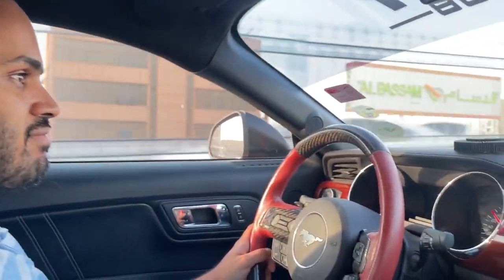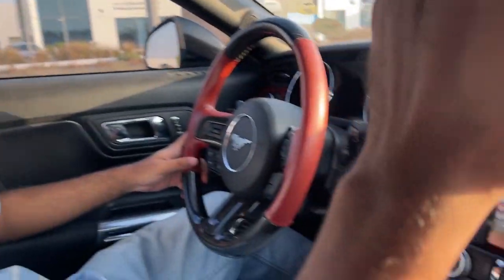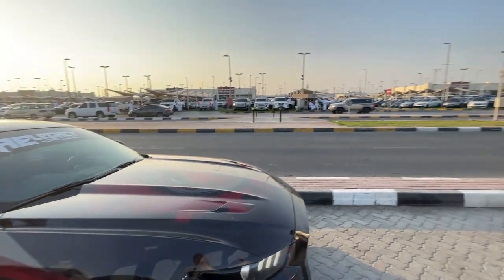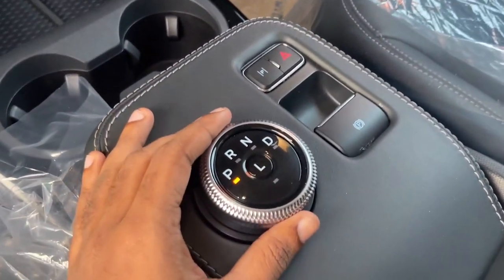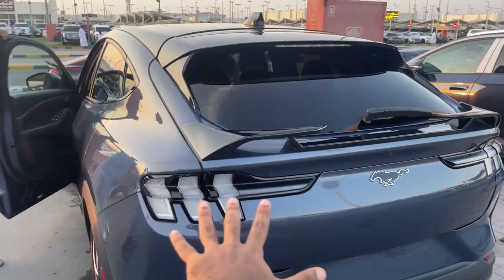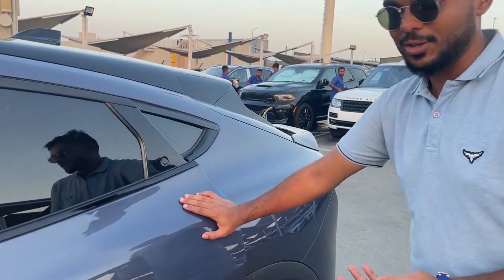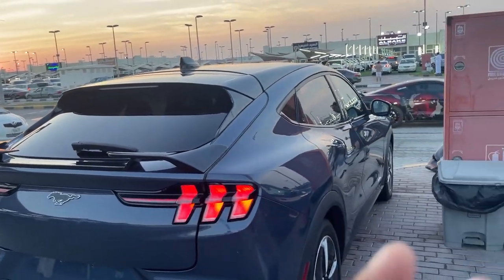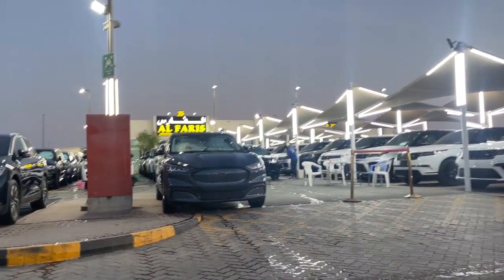AHMED IS BUYING THE NEW ELECTRIC FORD MUSTANG MACH E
HEY GUYS,

MY LAPTOP
MY VLOGGING camera
OUIJA BOARD
IPHONE 7
NOKIA 5